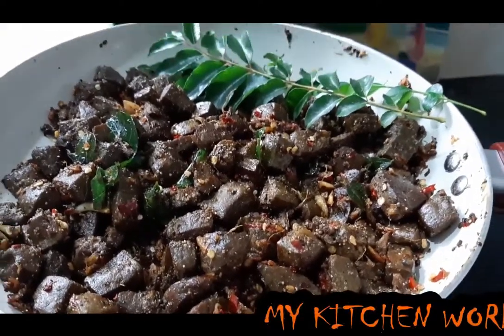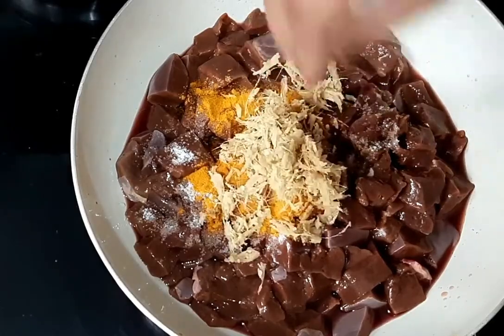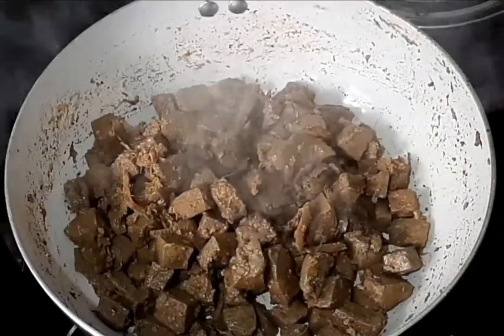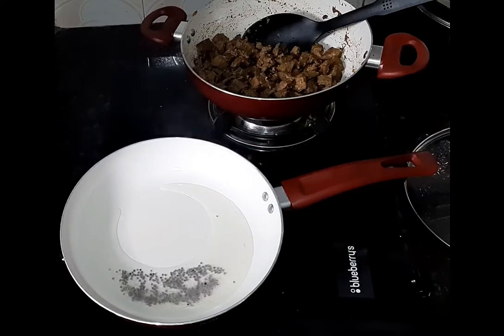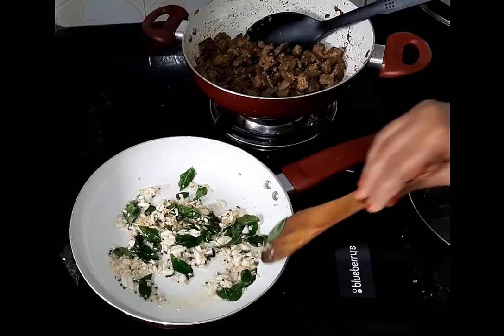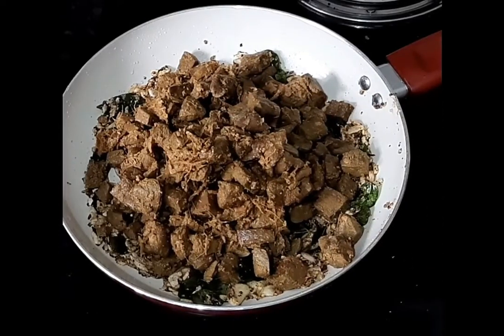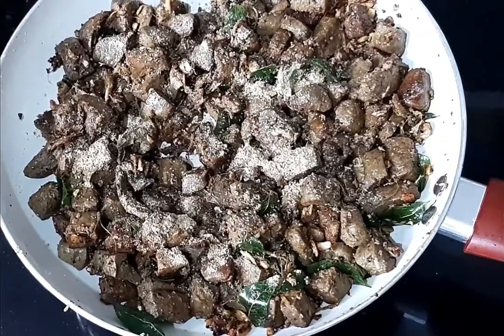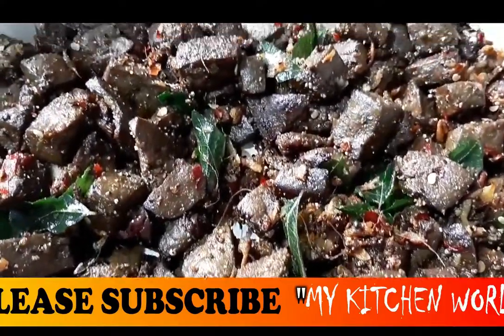ലിവർ ഫ്രൈ|ലിവർ ഉലർത്തിയത്|LIVER FRY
എല്ലാവരും താഴെപ്പറയുന്നവയൊക്കെ ഉണ്ടാക്കി നോക്കണംട്ടോ 😋😋😋👍🏻👍🏻 ഹോട്ടലുകളിലും ബേക്കറികളിലും കിട്ടുന്ന ഏത് വിഭവങ്ങളും നമ്മുടെ അടുക്കളയിൽ തന്നെ നമുക്ക് ഉണ്ടാക്കാം ... അതും മായം ചേരാത്ത, നല്ല വൃത്തിയുള്ള സാഹചര്യത്തിൽ, ഏറ്റവും രുചികരമായി, സർവ്വോപരി ഹെൽത്തിയായി.
എല്ലാവരും ലൈക് ചെയ്യണം, കമന്റ് ചെയ്യണം & സബ്സ്ക്രൈബ് ചെയ്യാനും മറക്കല്ലൂട്ടോ, thank you.